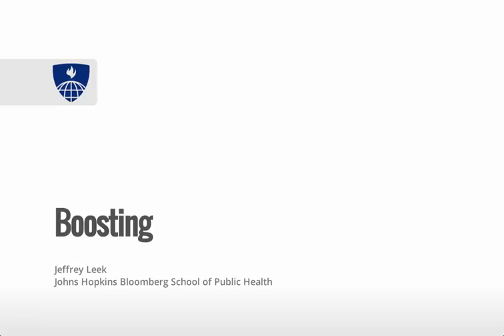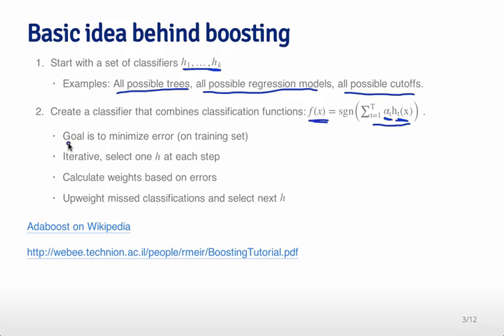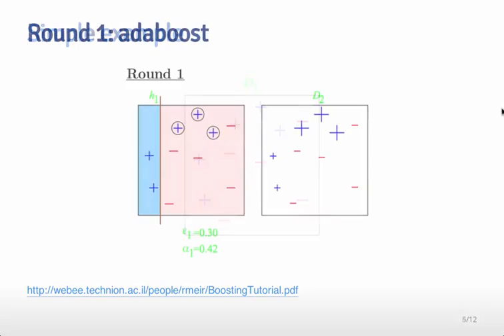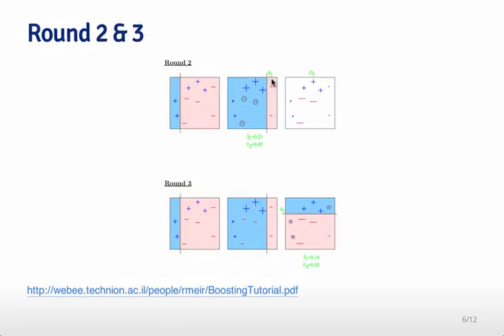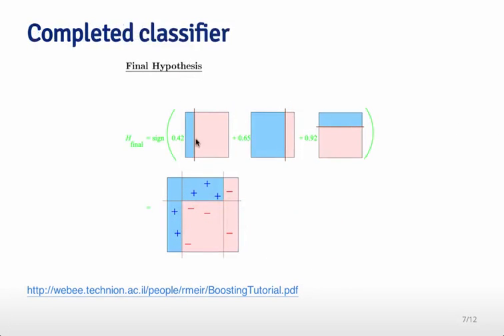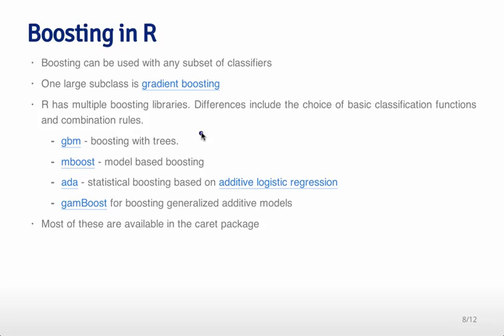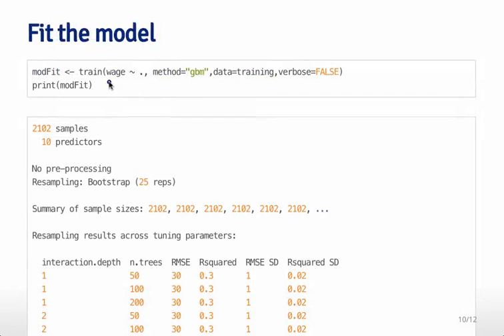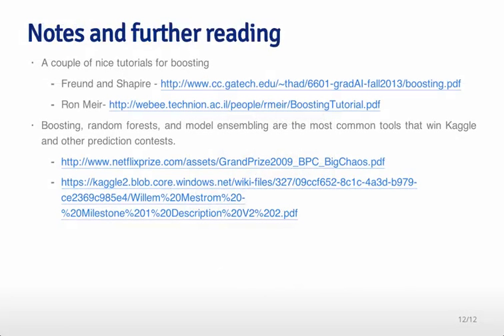3 4 Boosting 7 08